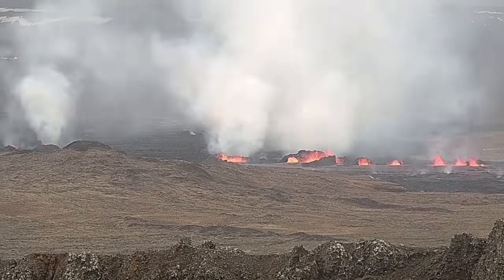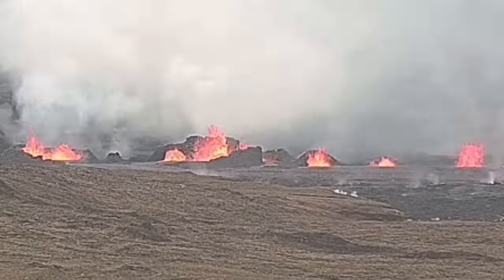Huge Crater Chains Forming, Wall Collapse & Lava Caves, Iceland Sundhnúka Volcano Fissure Eruption